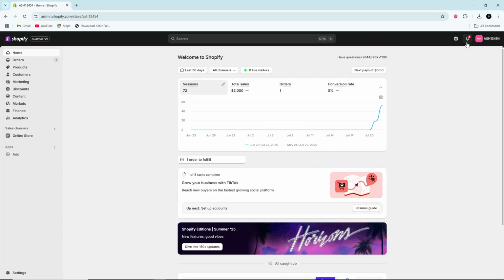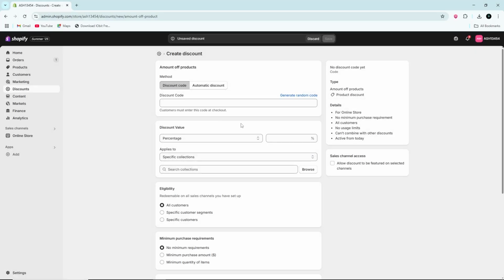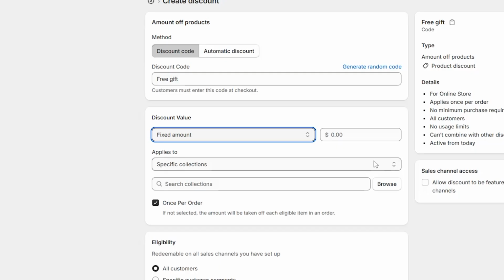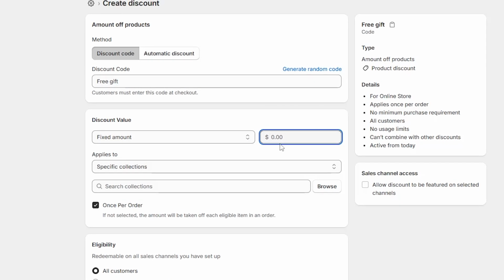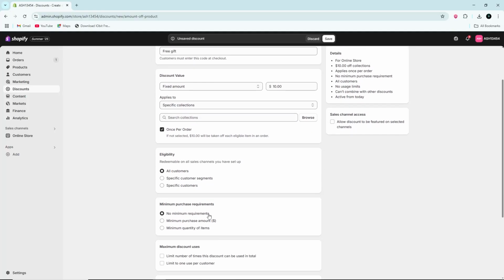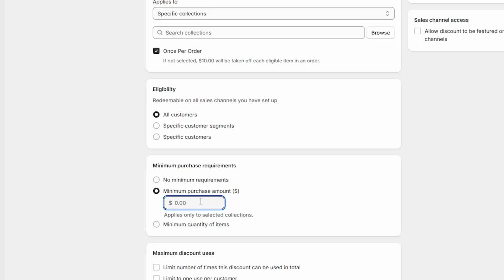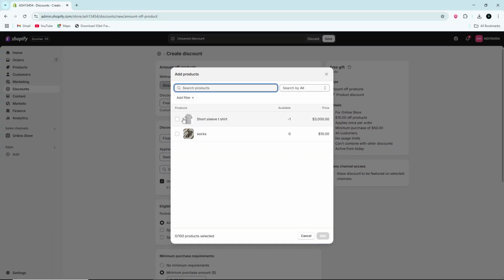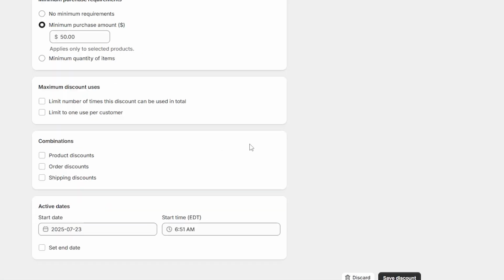How To Give Free Gifts On Shopify In Minutes!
Tips to promote your gift offers clearly on product and cart pages

By the end of this video, your store will be ready to surprise customers with exciting free gifts—automatically and seamlessly.

🎁 Bonus: I’ll show how to test the offer live and avoid common setup mistakes.